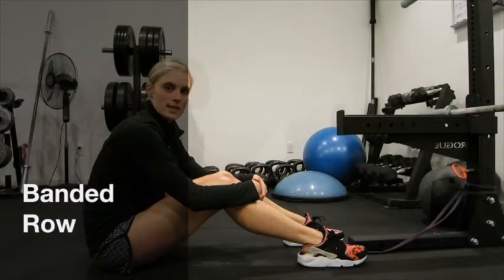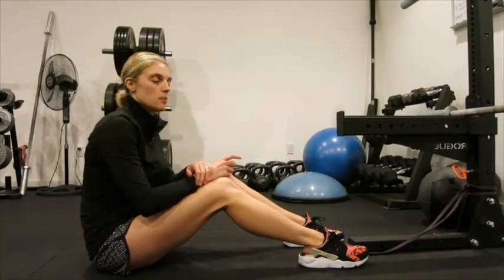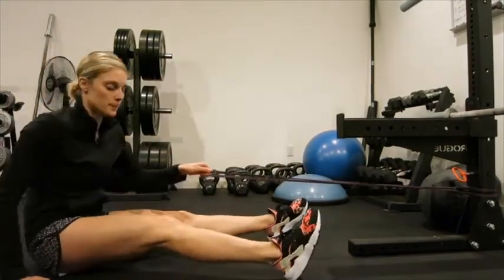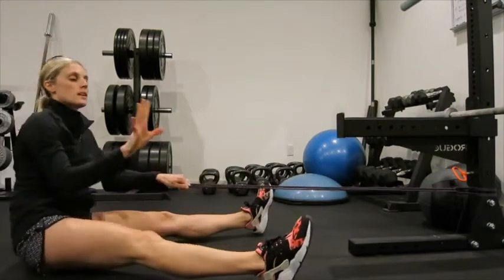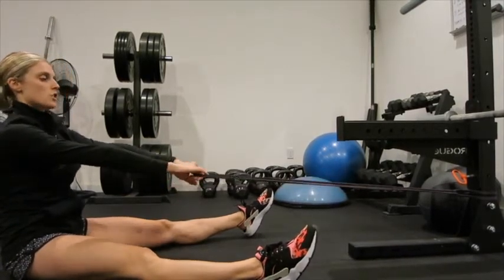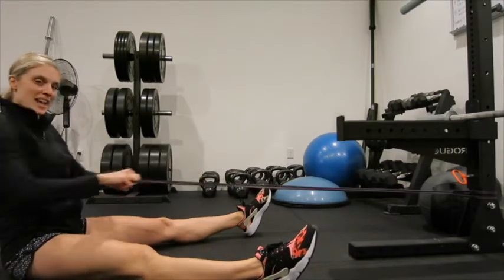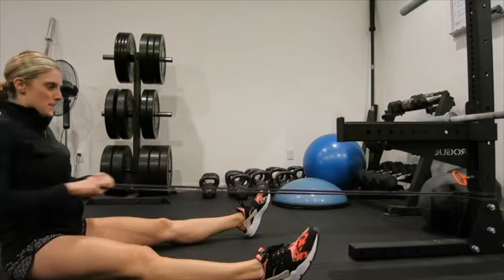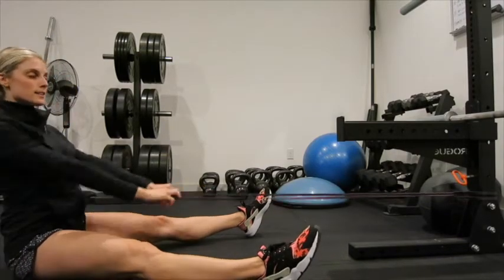Muck Out Workout Banded Row